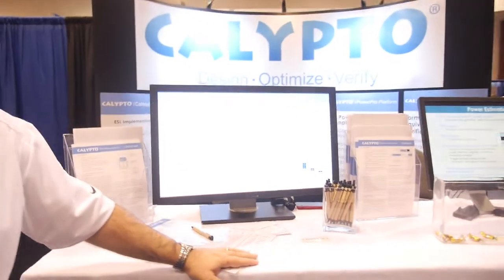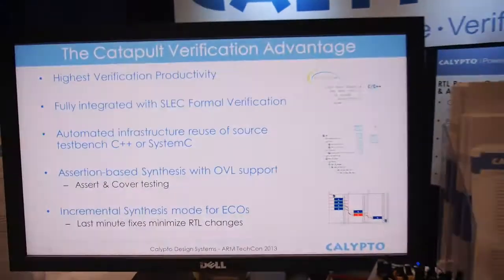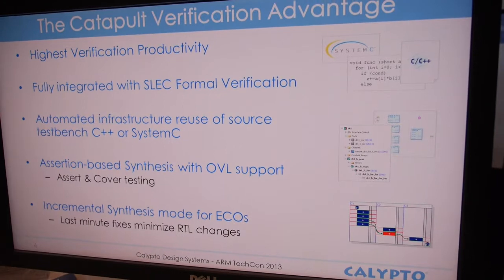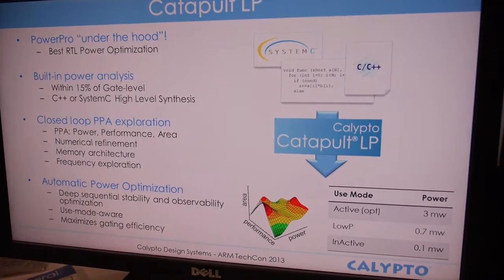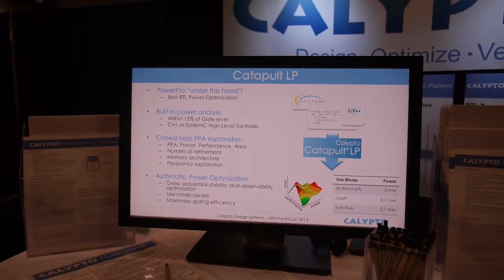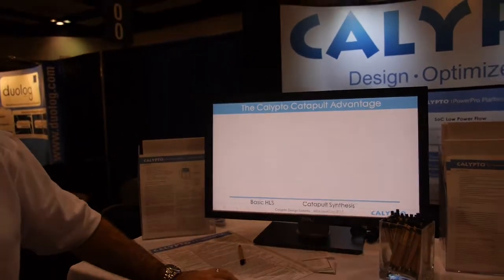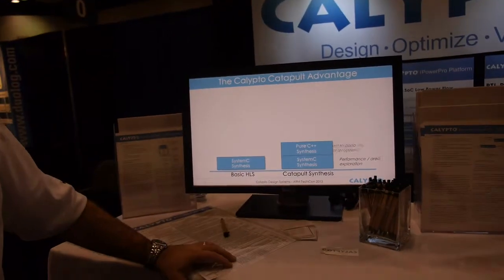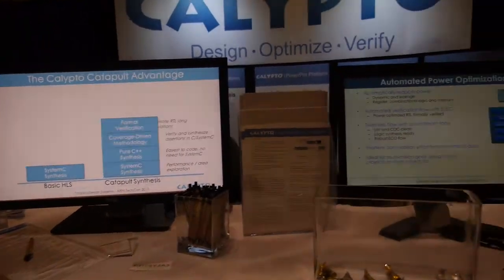Calypto high-level synthesis, RTL power optimization and functional verification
Calypto® Design Systems family of products enables ASIC, SOC and FPGA designers to quickly create fully-verified, power-optimized RTL for downstream synthesis and physical design.  With Calypto's Catapult High-Level Synthesis products, designers have the option of using SystemC or C++ to dramatically shorten the design cycle by producing correct-by-construction, error-free, PPA optimized RTL. Calypto's PowerPro product line enables users to analyze both static and dynamic power usage at RTL and either automatically or manually create a power optimized RTL that includes memory and leakage power optimization.  The SLEC family of products formally verifies the complete RTL without the need for time consuming simulation and complex testbenches. The end result is dramatic reduction in time to market with up to 60% reduction in power usage.

Contact Calypto:
Mathilde Karsenti
Marketing Programs Manager | Calypto Design Systems

Stuart Clubb
US FAE Manager | Calypto Design Systems
8005 SW Boeckman Rd, Wilsonville, OR 97070

Rob Eccles
Field Applications Engineer| Calypto Design Systems